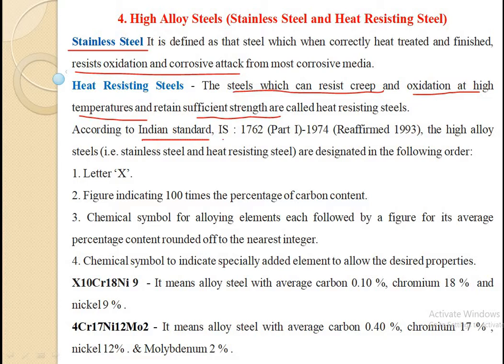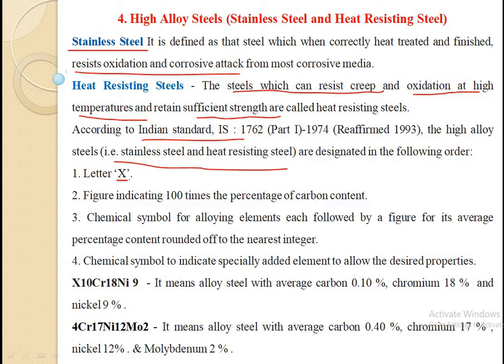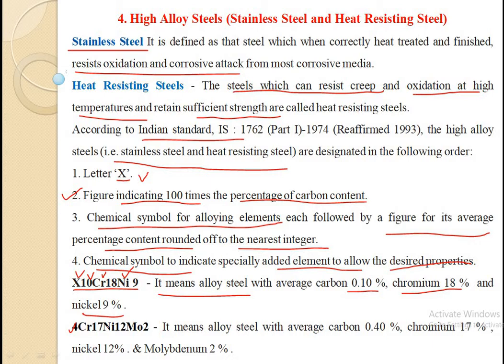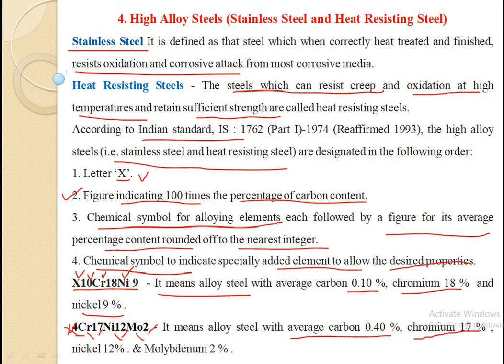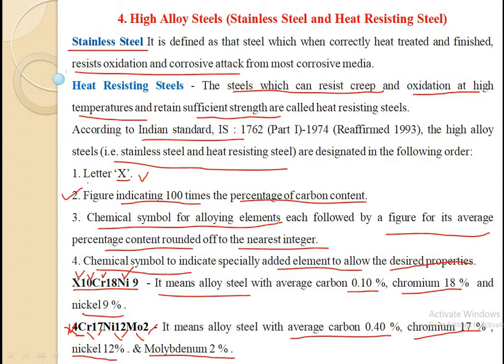Lecture 11- Designation of steel